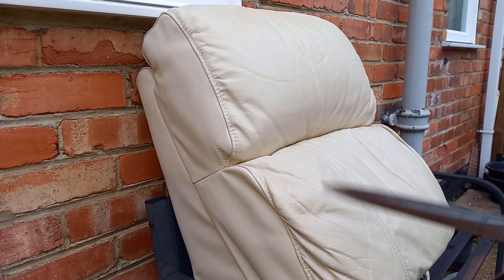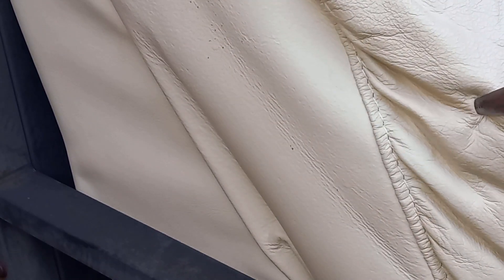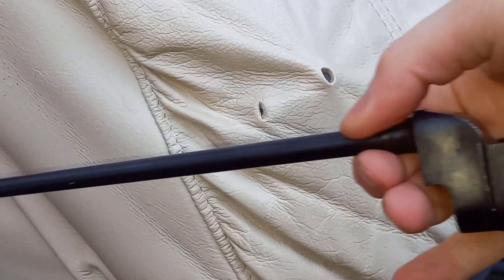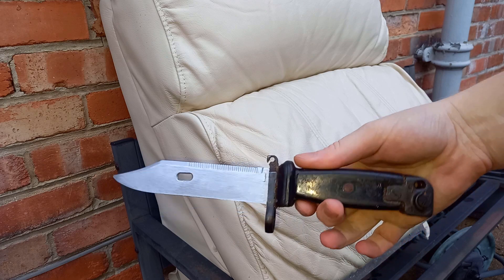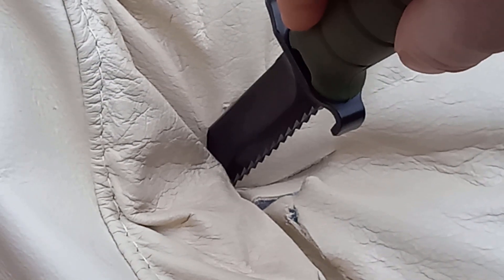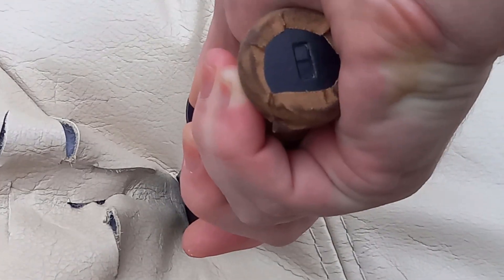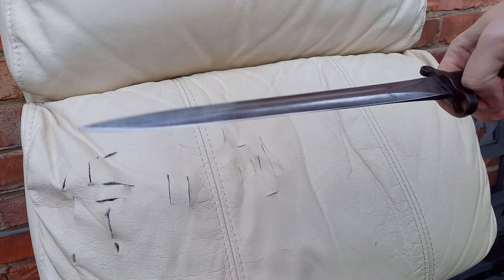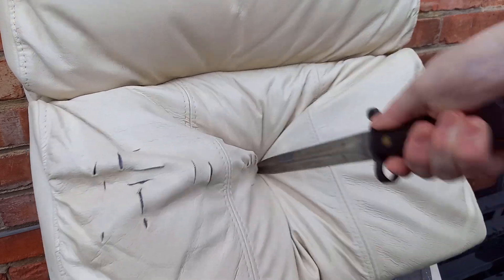Blade Leather Penetration Test AK47, SA80, Fairbairn-sykes commando, Enfield, Metford, Ka-Bar USMC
This is a little video showing how various knives and bayonets penetrate a leather sofa back cushion. The leather material is not extremely thick but it is quite decent thickness. I have videos on each of these knives.

00:18 1888 Pattern Lee-Metford Bayonet Mk1 Type 2
01:19 Mk2 Enfield No 4 rifle spike bayonet
02:14 Egyptian Type 2 AKM Bayonet (ak-47)
03:04 British Military L3A1 SA80 Bayonet
03:44 Glock 81 Field Knife / Steyr AUG bayonet
04:52 Ka-Bar USMC Fighting Knife
05:46 Fairbairn-Sykes Fighting Knife Commando Dagger
07:18 Bonus attempt at the Lee-Metford Mk1 bayonet